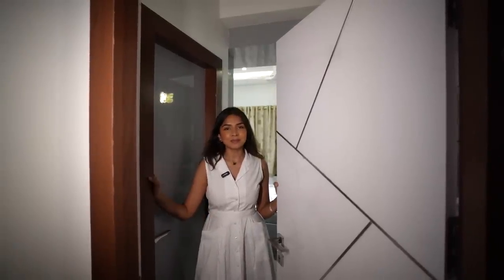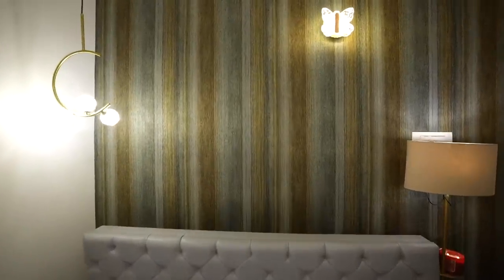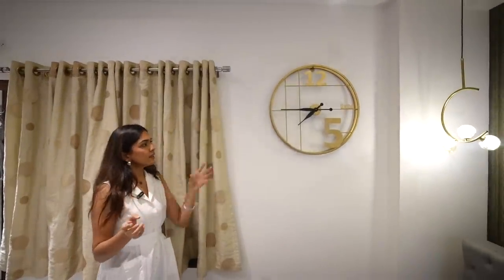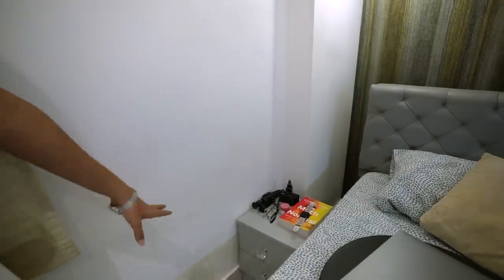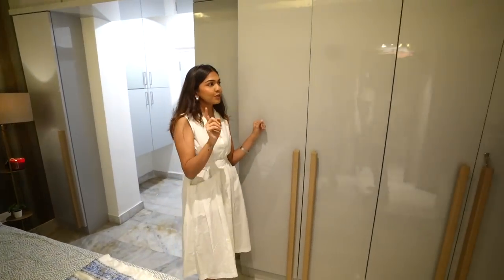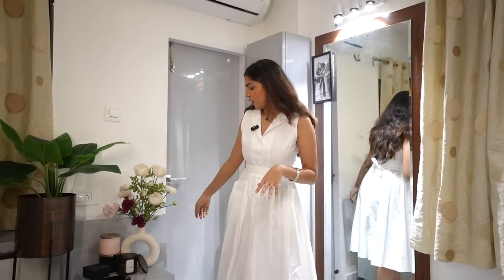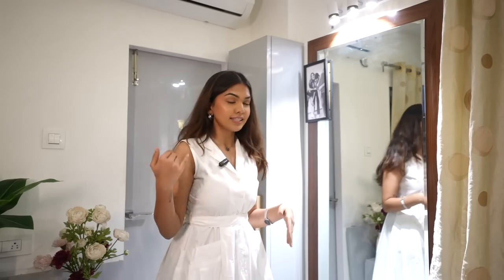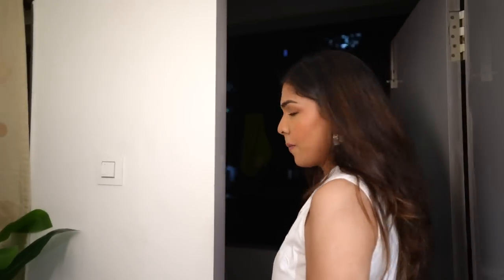My Bedroom Tour ✨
Hey guys, in this video I'm taking you guys through my bedroom. Hope you like ✨